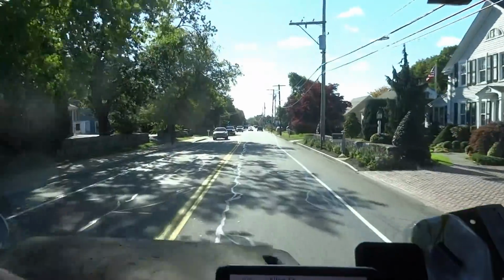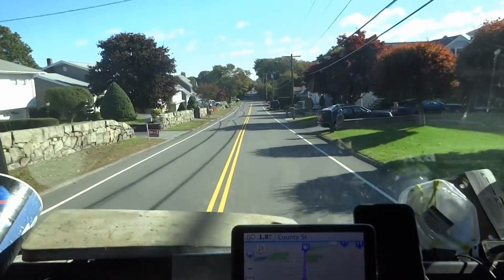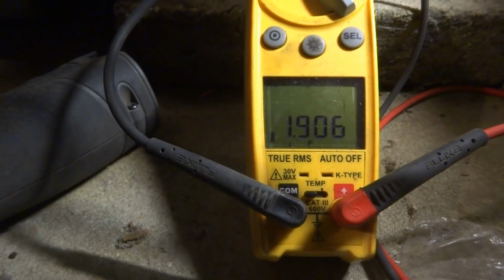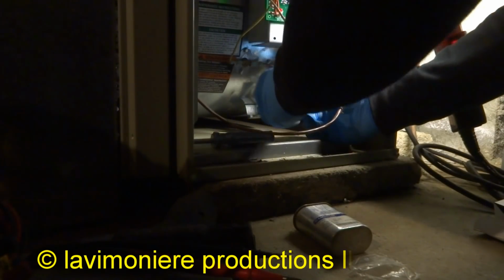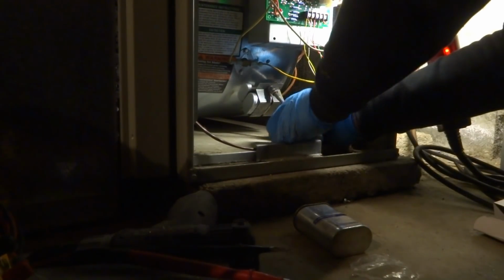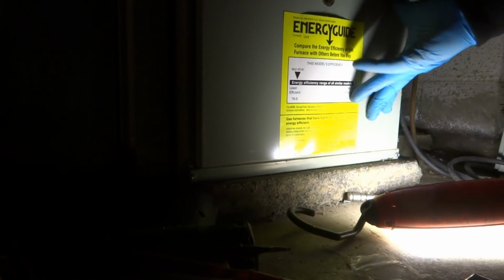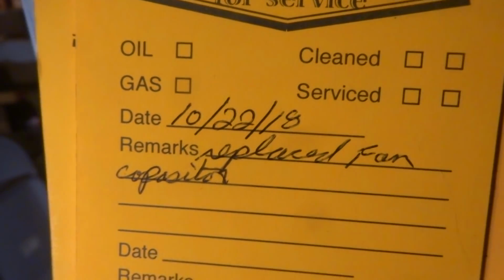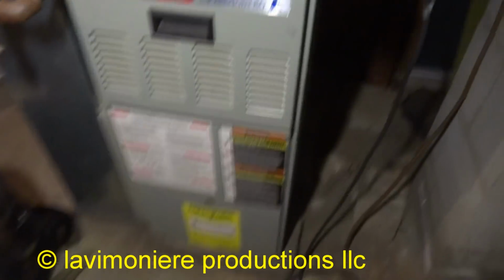gas furnace burnt smell